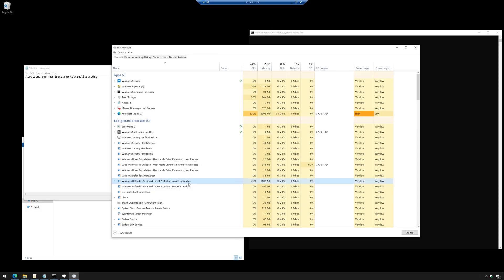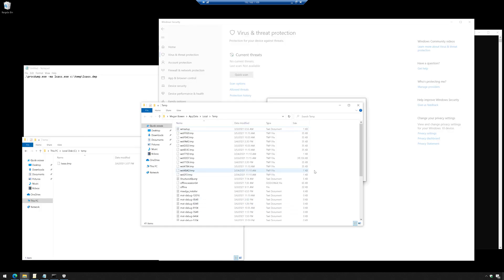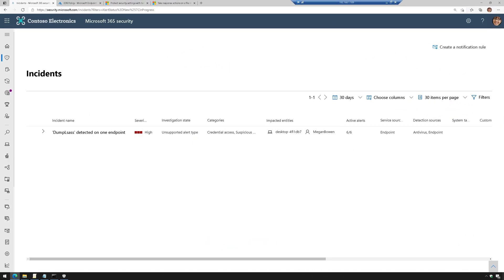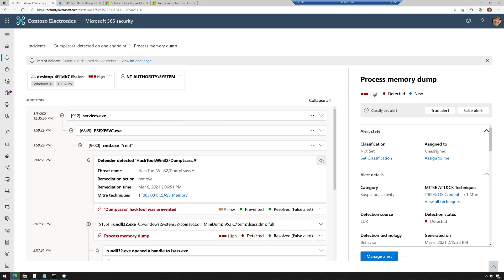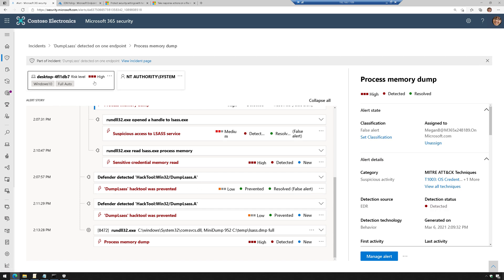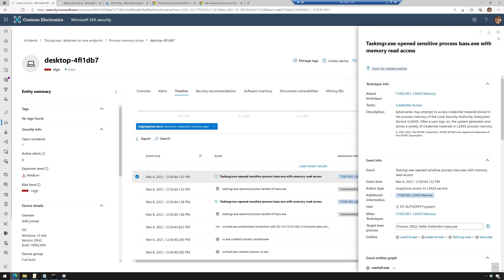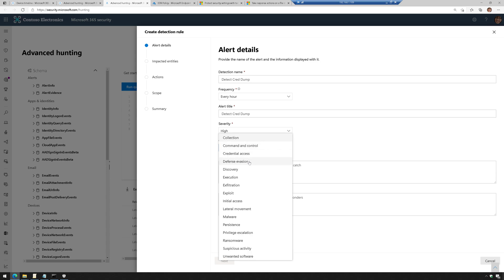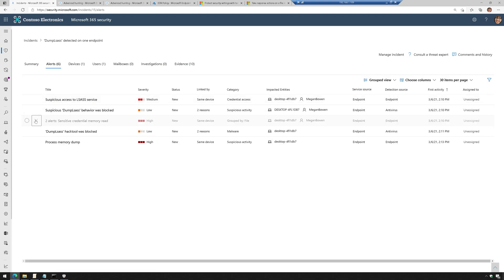Detect & Block Cred Dumps w/ Defender for Endpoint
Attackers will often perform various techniques to attempt to find credentials in the environment and impersonate those individuals to discover  high value targets and exfiltrate data. One of those techniques is to dump credentials from memory to disk. I'm going to show you how to detect and block that activity using Microsoft Defender for Endpoint.